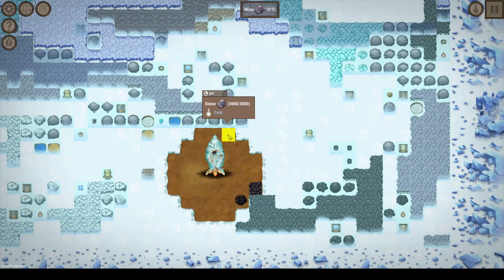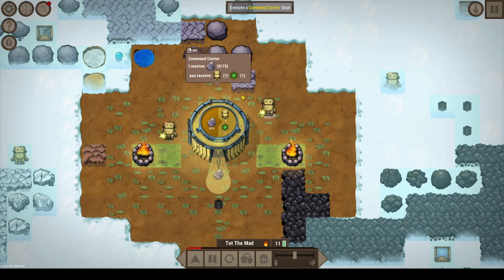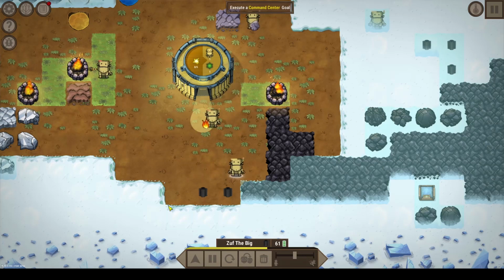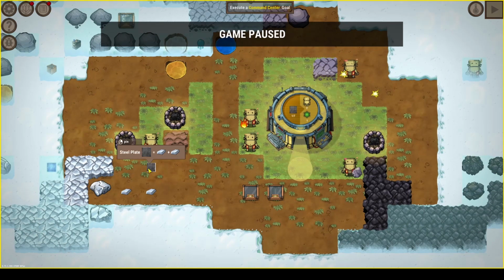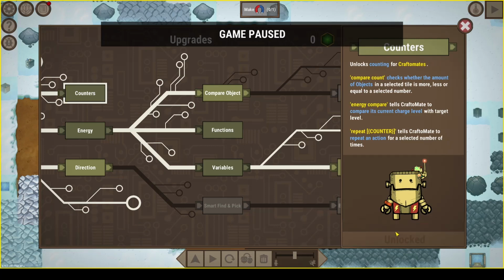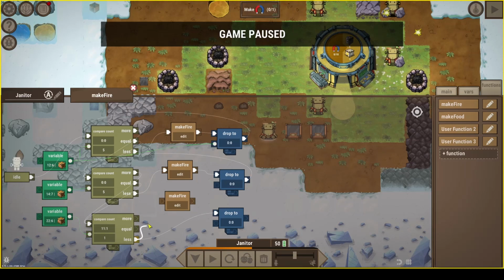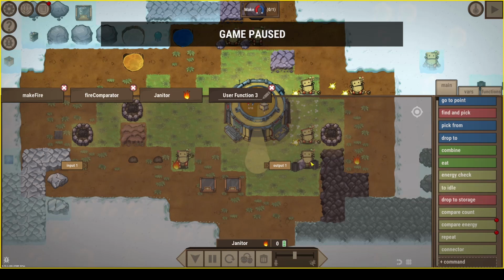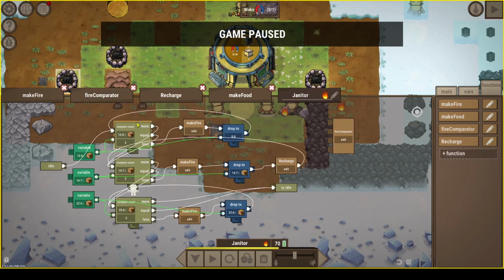How to use Functions and Variables in Craftomation 101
A new game on Steam called Craftomation 101 is out and it's amazing. But, variables can be challenging to digest, so here's a breakdown:

Chapters:
Intro: 00:00 - 01:06
Basic tutorial: 01:06 - 23:24
Functions: 23:24 - 29:50
Variables: 29:50 - 51:05
Find Variables: 51:05 - 52:05